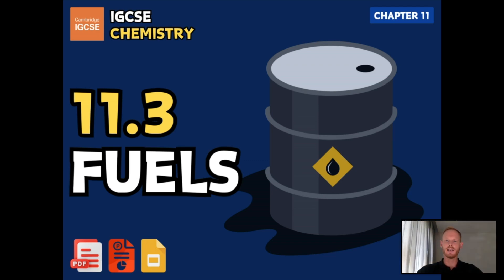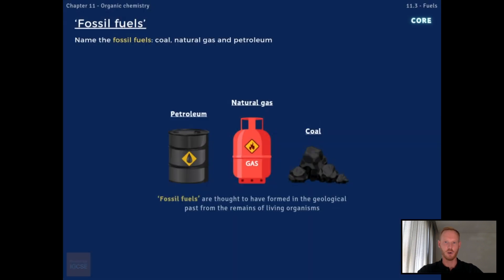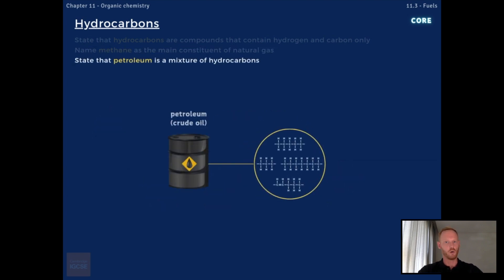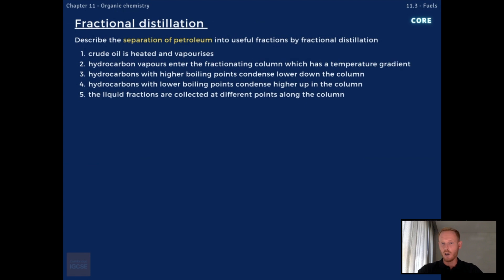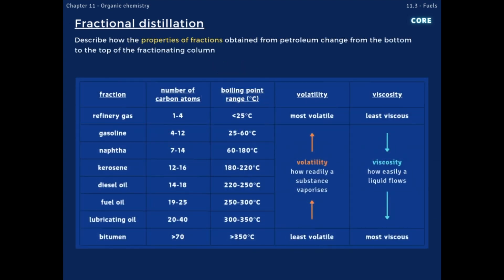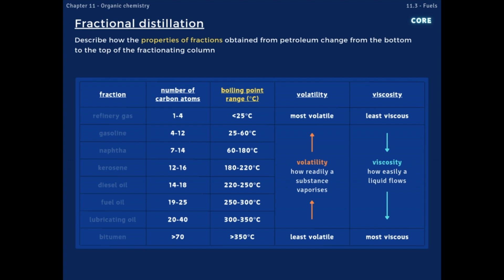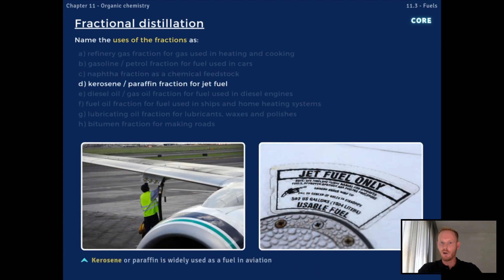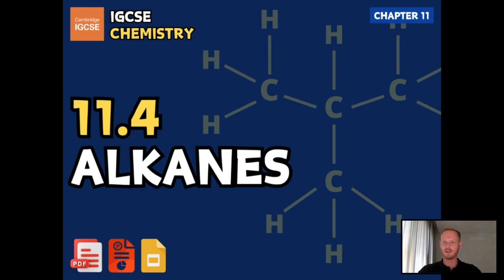IGCSE Chemistry - Fuels (11.3)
Chapter 11 - Organic chemistry
Topic 11.3 - Fuels

Timestamps:
0:00 Intro
0:32 Hydrocarbons
1:11 Fractional distillation
2:07 Properties of fractions
2:40 Uses of fractions

Core content:
1) Name the fossil fuels: coal, natural gas and petroleum
2) Name methane as the main constituent of natural gas
3) State that hydrocarbons are compounds that contain hydrogen and carbon only
4) State that petroleum is a mixture of hydrocarbons
5) Describe the separation of petroleum into useful fractions by fractional distillation
6) Describe how the properties of fractions obtained from petroleum change from the bottom to the top of the fractionating column, limited to:
(a) decreasing chain length
(b) higher volatility
(d) lower viscosity
7) Name the uses of the fractions as:
(a) refinery gas fraction for gas used in heating and cooking
(b) gasoline / petrol fraction for fuel used in cars
(d) kerosene / paraffin fraction for jet fuel
(e) diesel oil / gas oil fraction for fuel used in diesel engines
(f) fuel oil fraction for fuel used in ships and home heating systems
(g) lubricating oil fraction for lubricants, waxes and polishes
(h) bitumen fraction for making roads